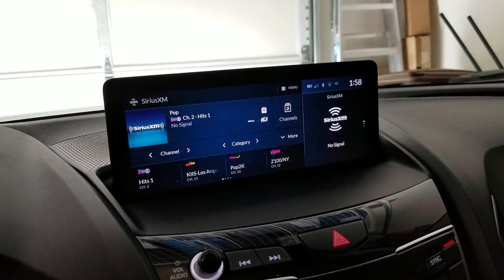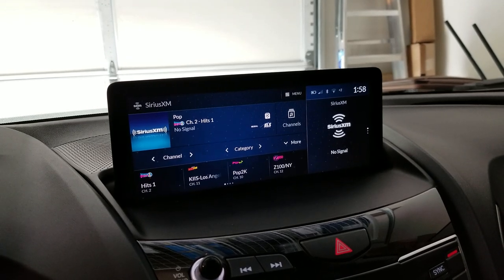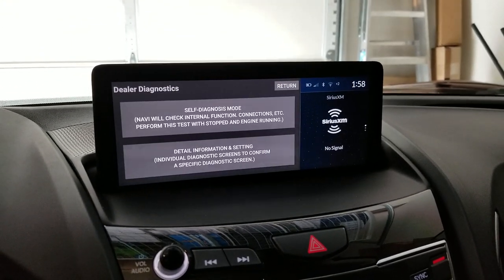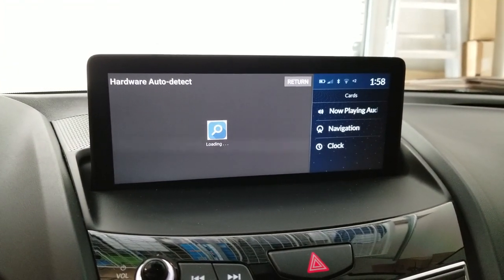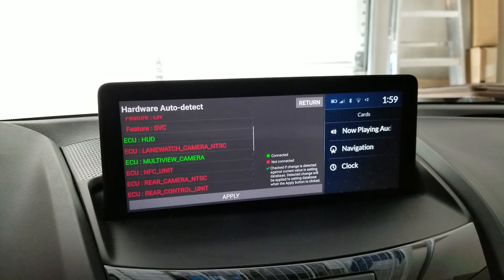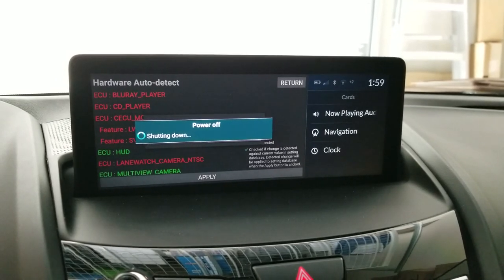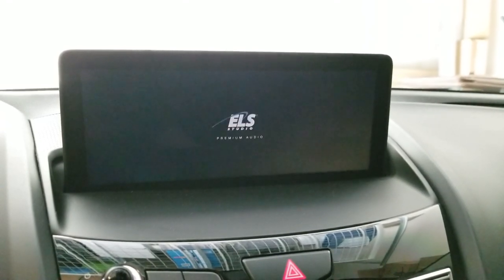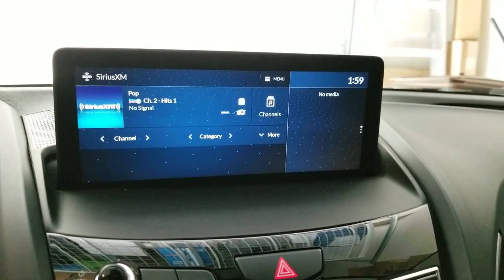2019 Acura RDX Infotainment system reboot (How-To)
With the myriad infotainment issues with the new 2019 Acura RDX, here's a quick way reboot the system when it locks up and becomes unresponsive.  This will help when even shutting off the car won't turn off the radio.